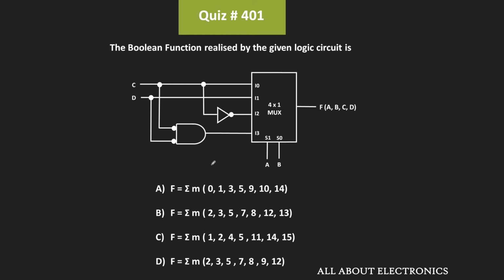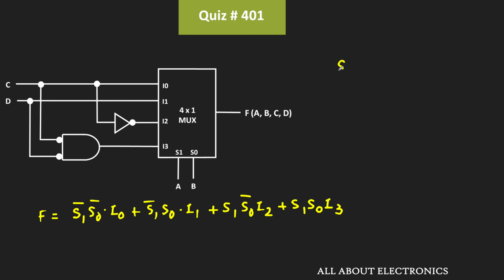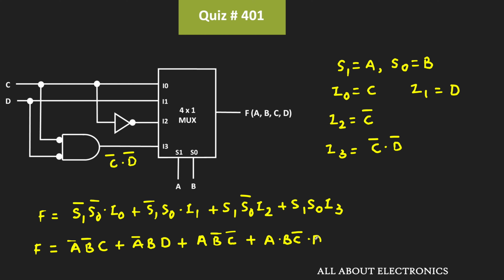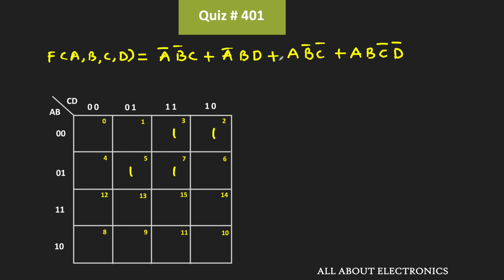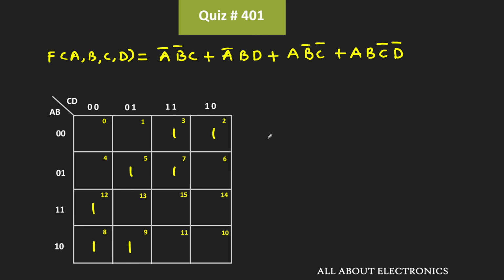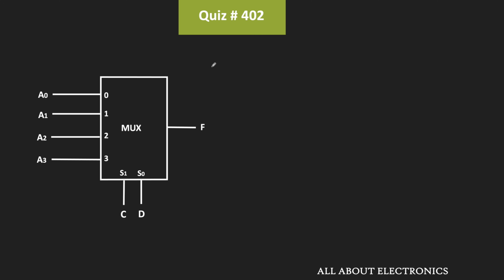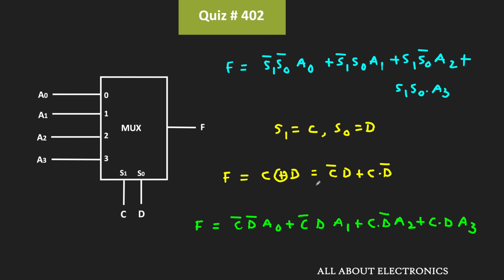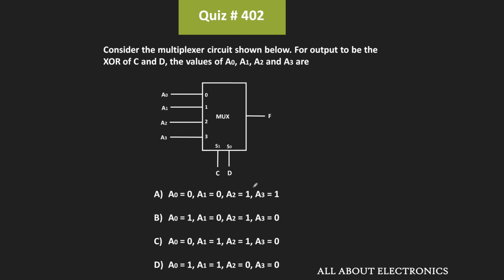Multiplexer in Digital Electronics | Quiz # 401 and Quiz # 402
In this video, the solution to the questions related to the Multiplexer has been provided.

Topic: Multiplexer

0:00 Quiz 401
4:24 Quiz 402